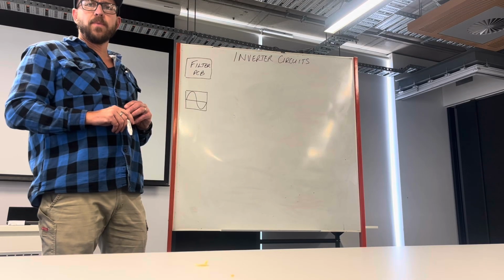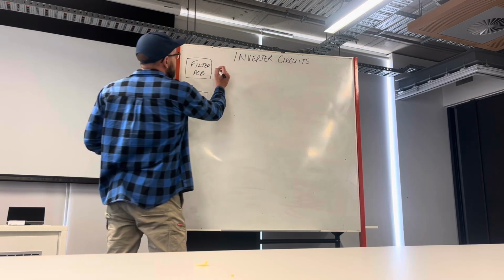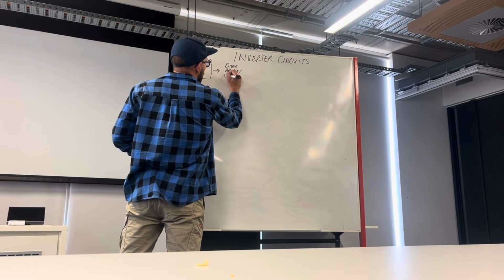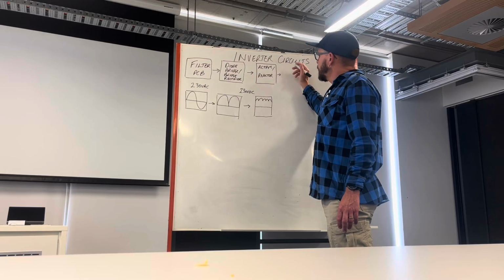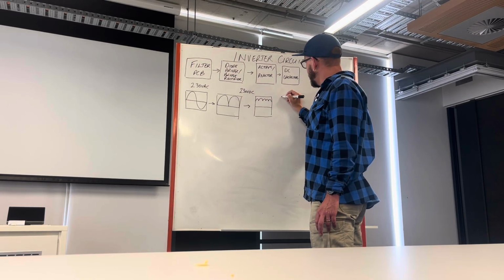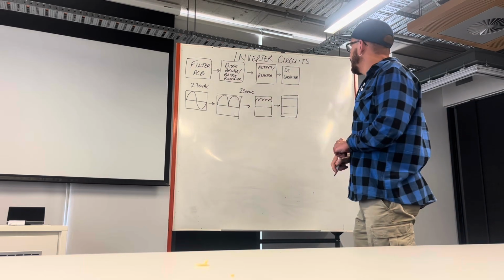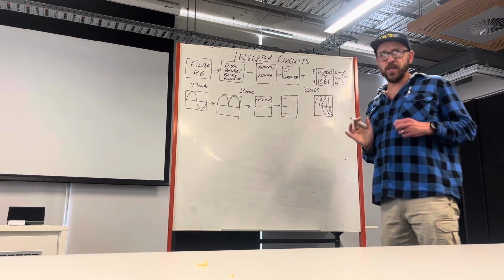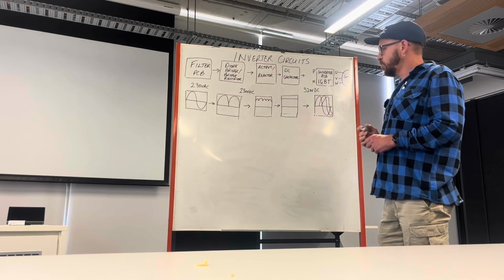Inverter air conditioners- Service Tech Training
Air conditioning systems contain hazardous voltages and regulated refrigerants.
Only licensed professionals should perform repairs.
I accept no liability for injury, loss, or damage resulting from the use of this information.

Learn the basics about inverter air conditioners. How the single phase AC power altered to even drive the three phase compressor. Helpful info for HVAC service techs.